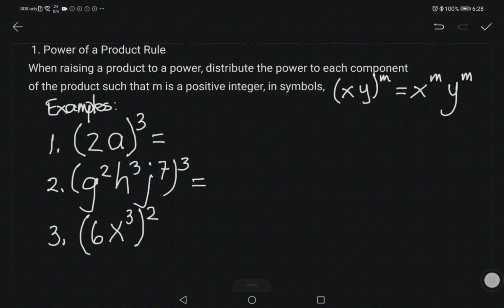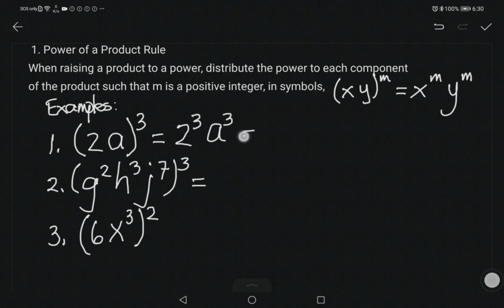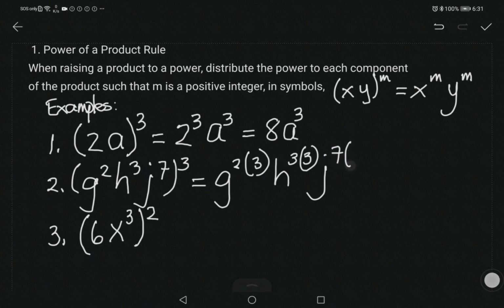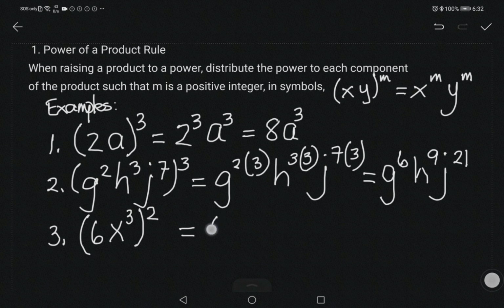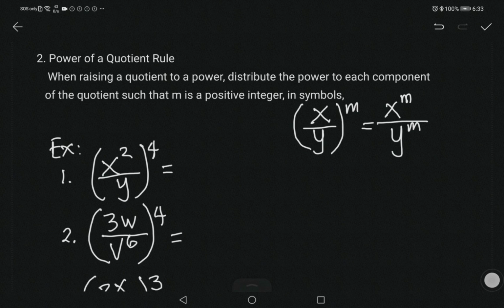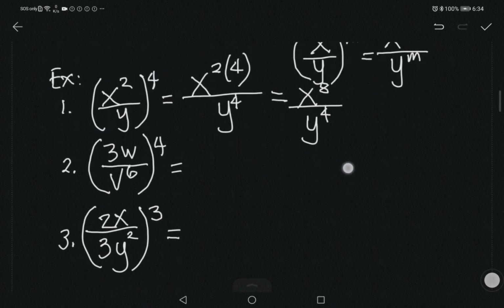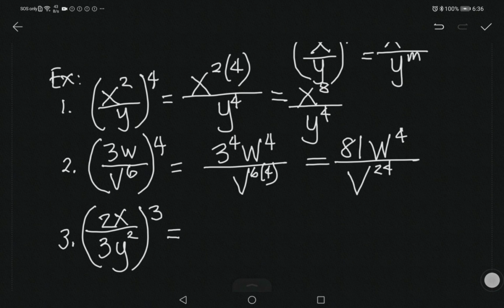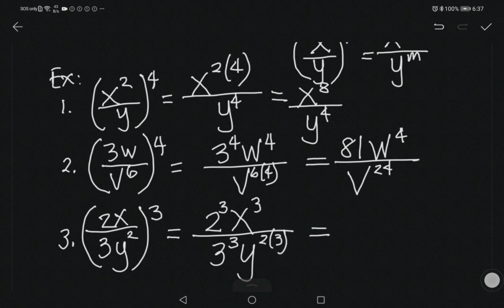Vlog 061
and no one